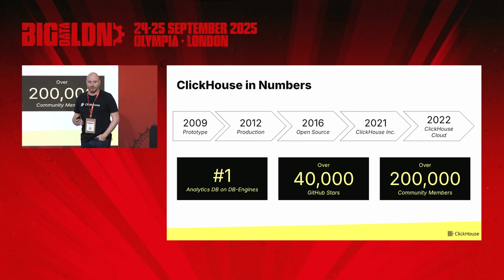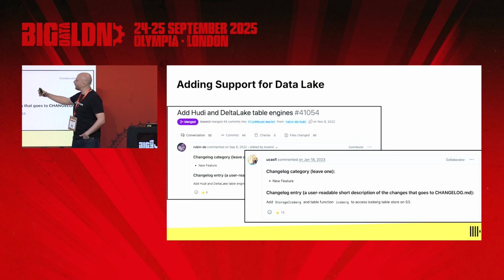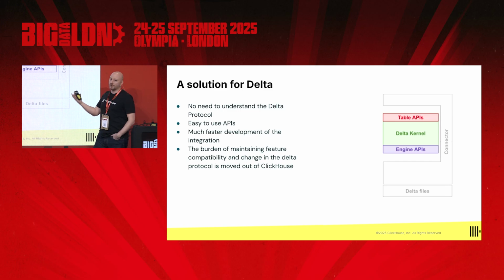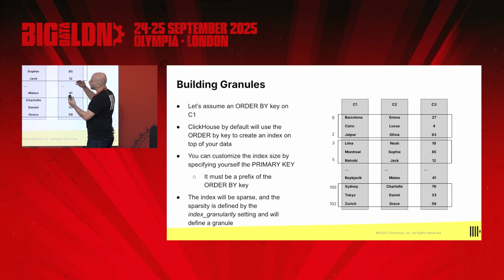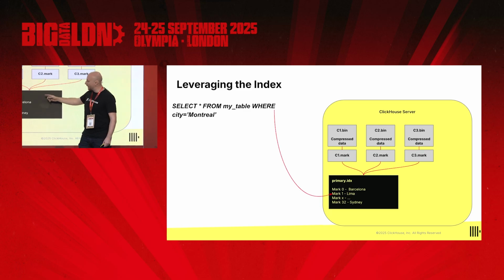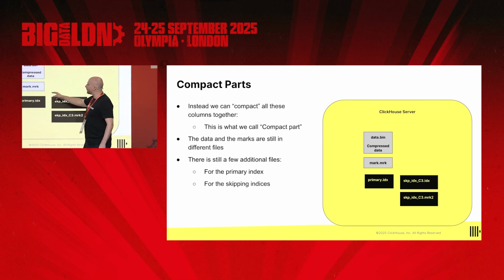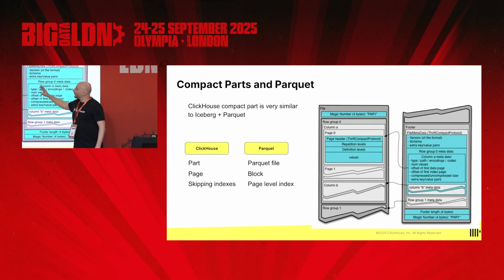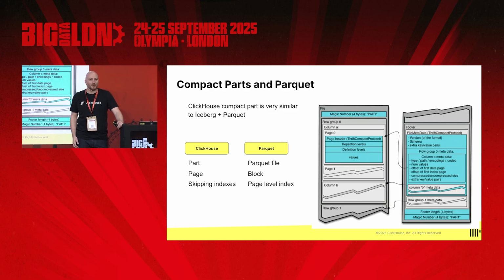Challenges of Adding Lake Format Support to a SQL database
Gen AI, App Intelligence & AI Agents Theatre
Wednesday, 24th Sep
16:00 - 16:30
As organizations increasingly adopt data lake architectures, analytics databases face significant integration challenges beyond simple data ingestion. This talk explores the complex technical hurdles encountered when building robust connections between analytics engines and modern data lake formats.
We'll examine critical implementation challenges, including the absence of native library support for formats like Delta Lake, which necessitates expansion into new programming languages such as Rust to achieve optimal performance. The session explores the complexities of managing stateful systems, addressing caching inconsistencies, and reconciling state across distributed environments.
A key focus will be on integrating with external catalogs while maintaining data consistency and performance - a challenge that requires careful architectural decisions around metadata management and query optimization. We'll explore how these technical constraints impact system design and the trade-offs involved in different implementation approaches.
Attendees will gain a practical understanding of the engineering complexity behind seamless data lake integration and actionable approaches to common implementation obstacles.

Melvyn Peignon
Principal Product Manager, ClickHouse
Melvyn Peignon is a Principal Product Manager at ClickHouse, driving the development of its core database. With years of experience in analytics databases, distributed systems, and information retrieval, he shapes the roadmap for integrating ClickHouse with technologies like Delta Lake and Databricks to enhance real-time and near-real-time analytics.